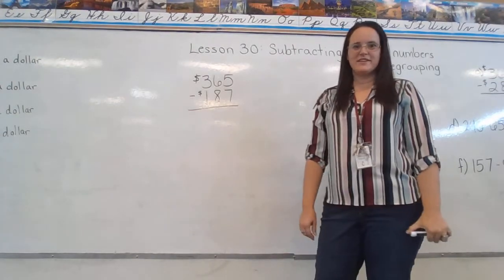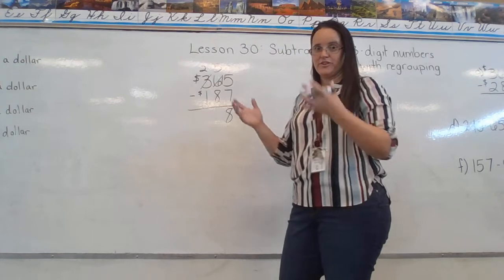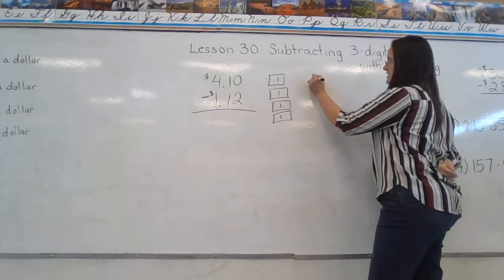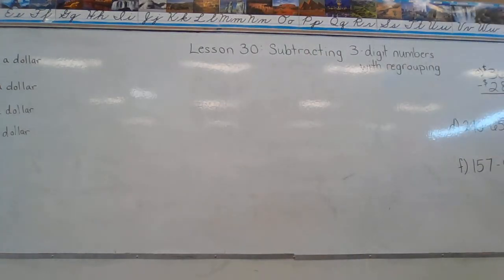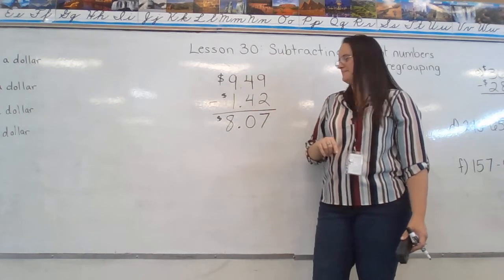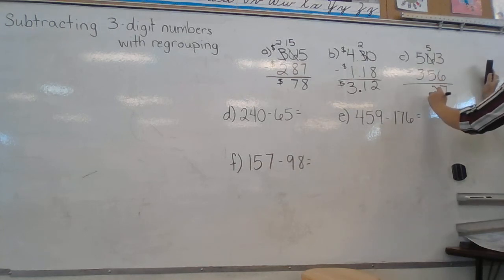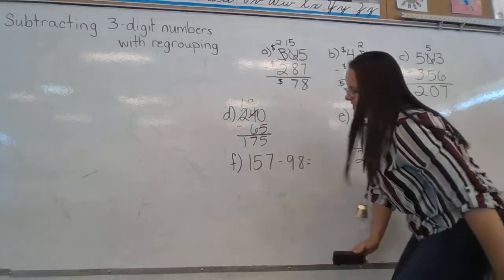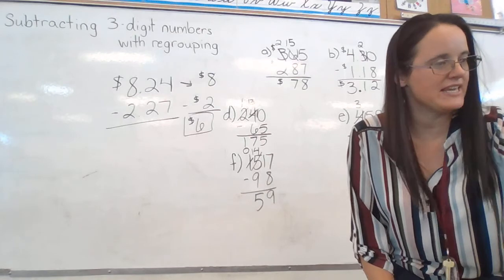Subtracting 3-digit numbers with regrouping (B4L30)